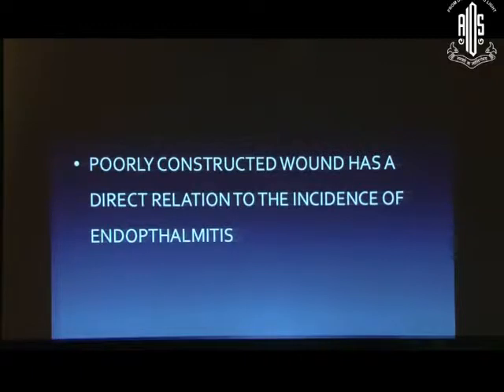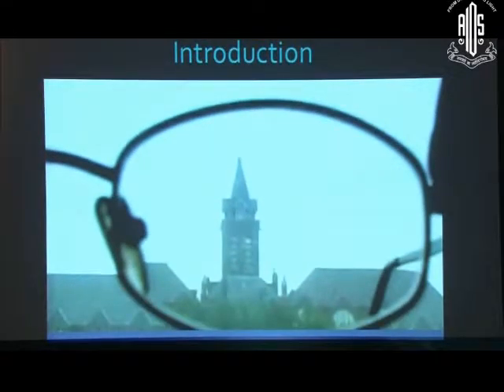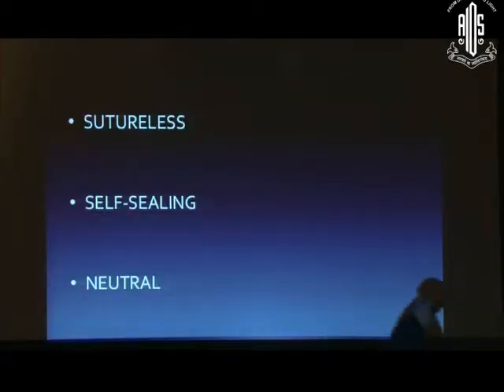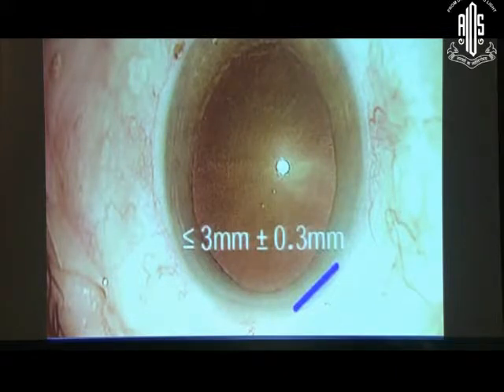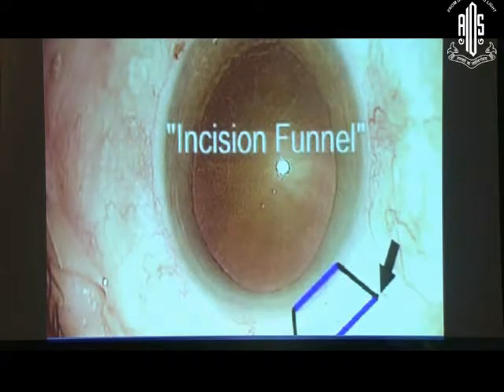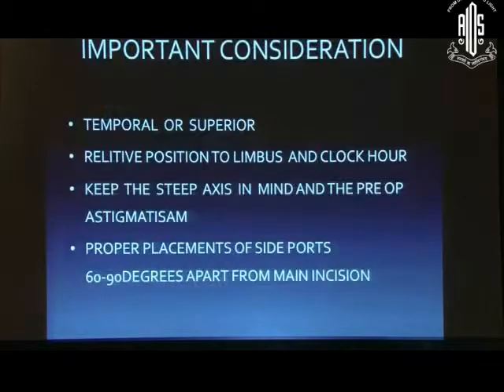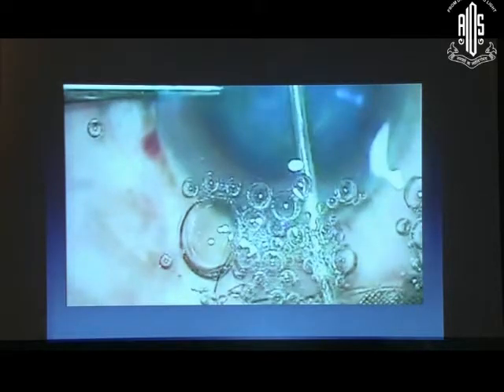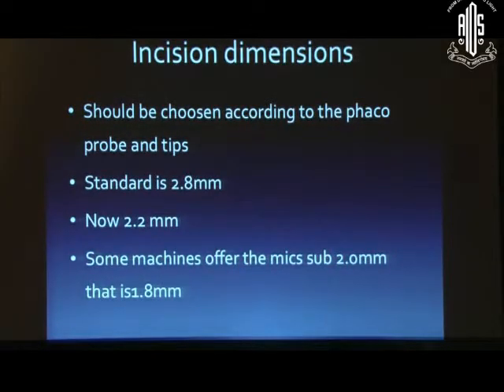Dr Jenin Patel